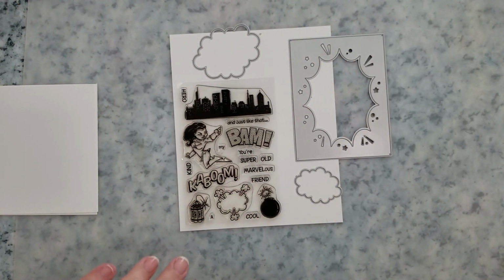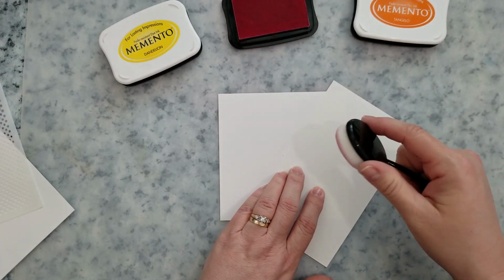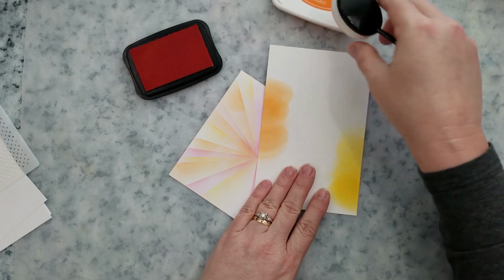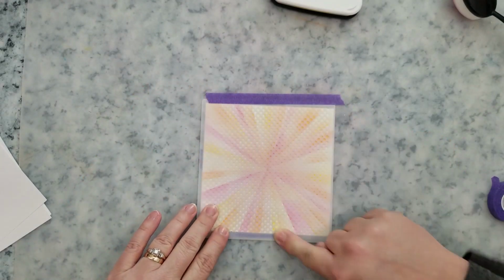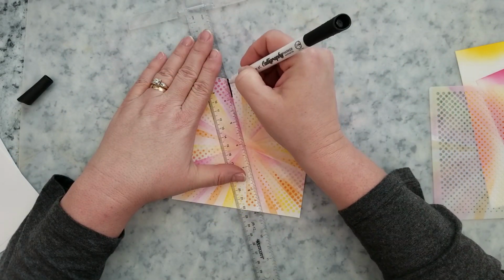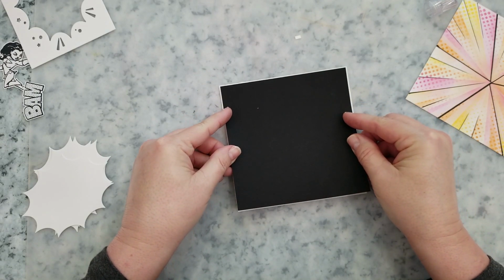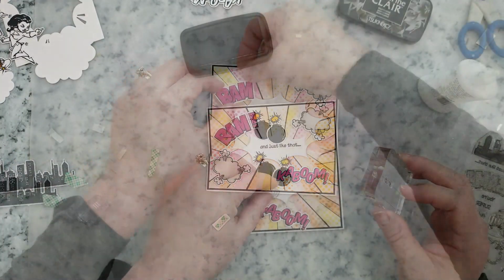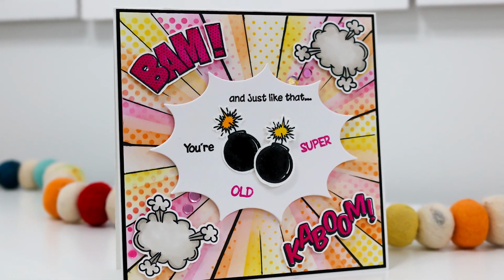Easy Ink Blended Background for Comic Burst Card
Sharing how to create a simple ink blended comic burst background for comic-inspired handmade cards.